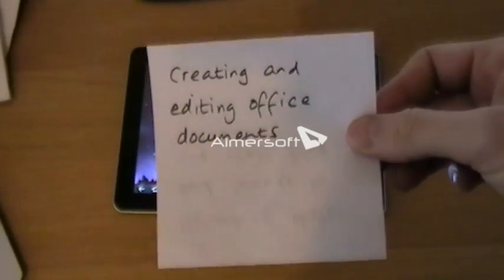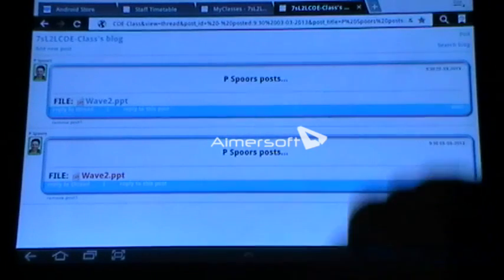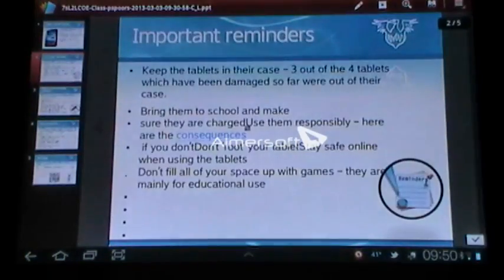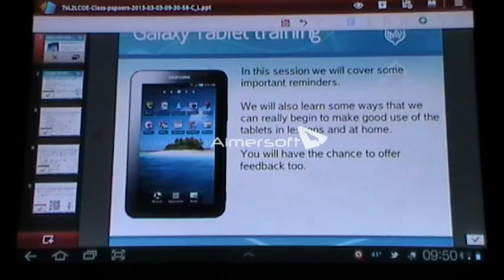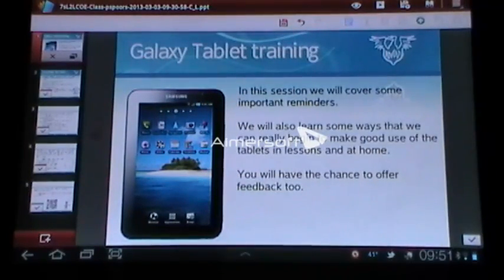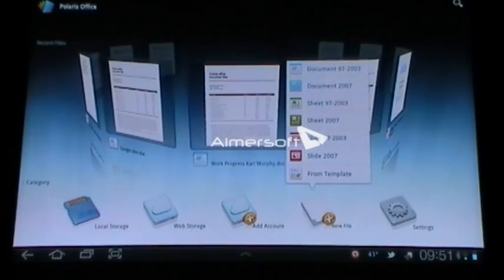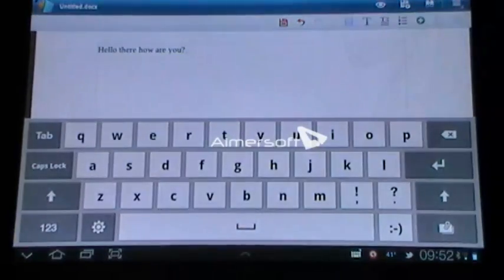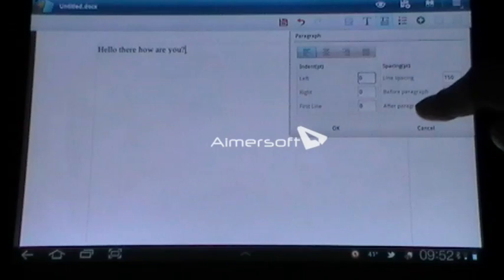Edit docs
Video for student tablet training